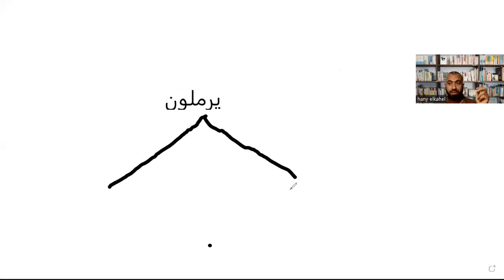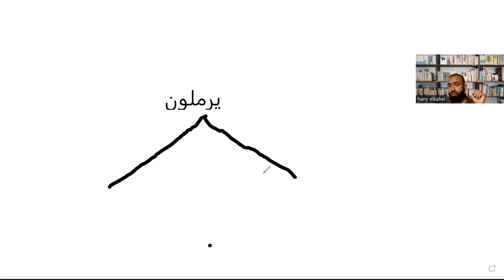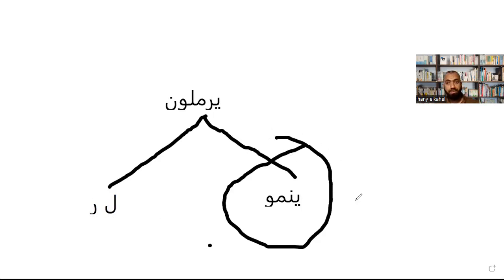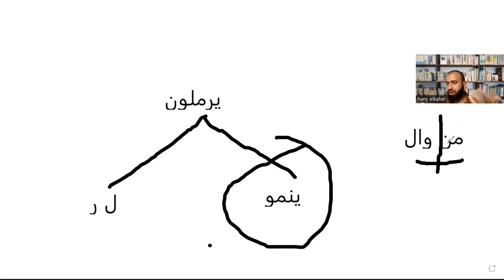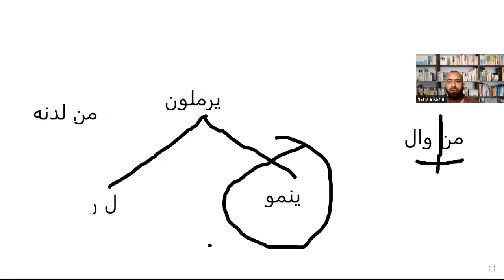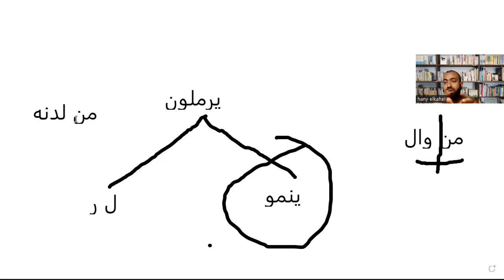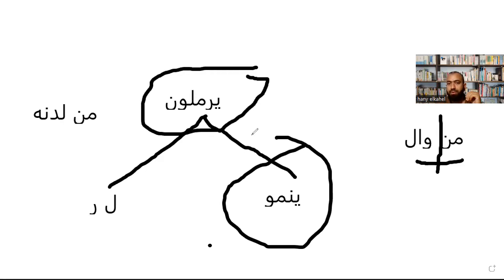شرح الادغام باللغة الانجليزية